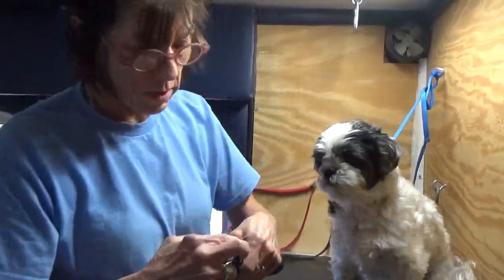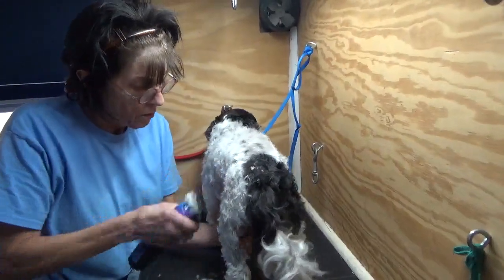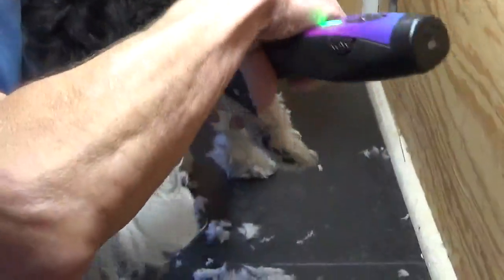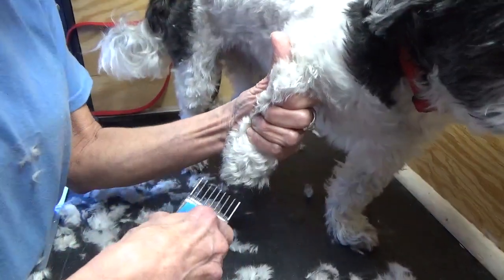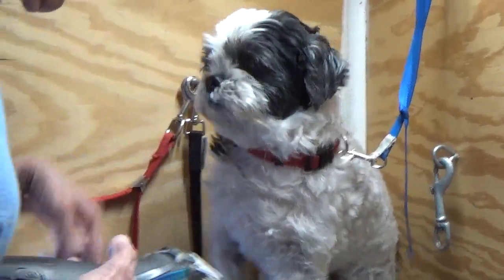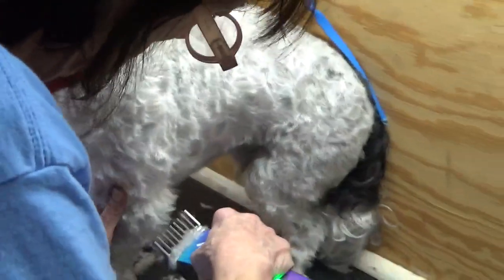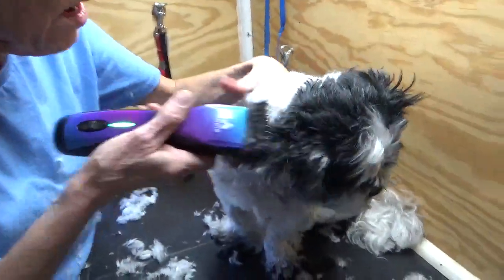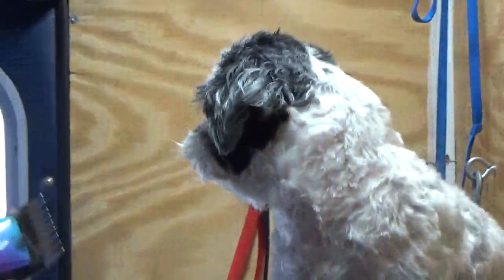SUMMER CUT #1 (GONZO)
This video includes alot of different teaching. Please watch all the way through if you are a new groomer.